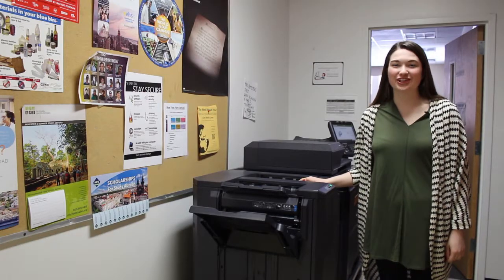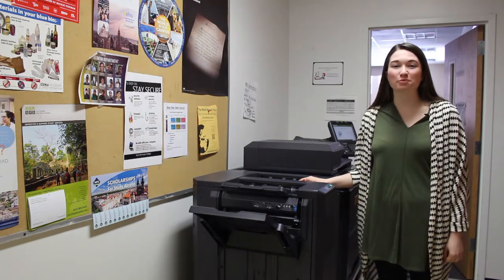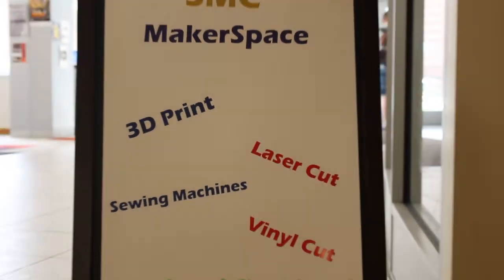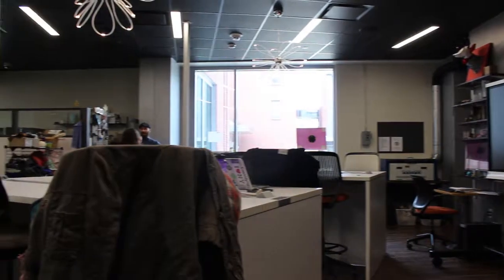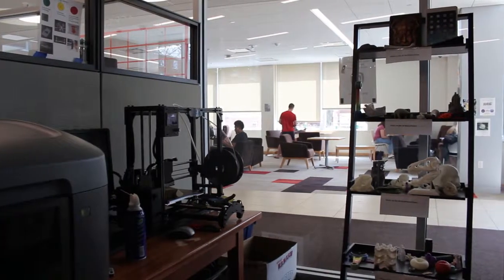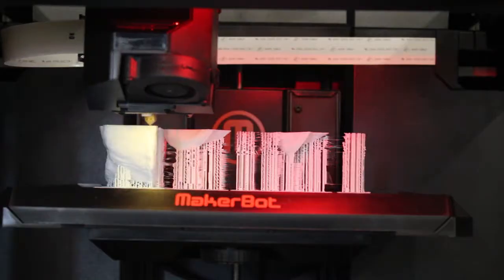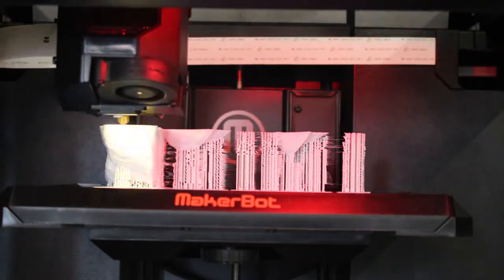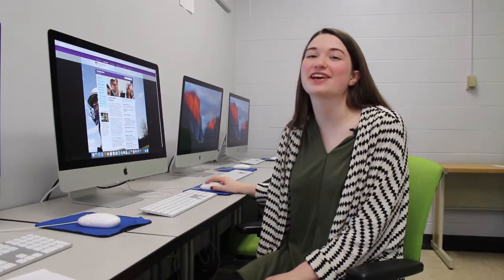Final Maker Space